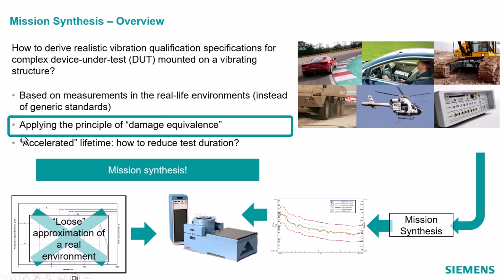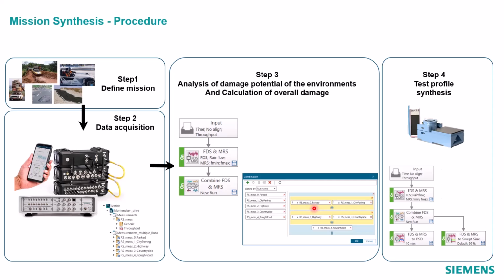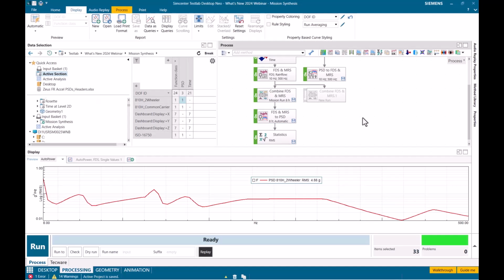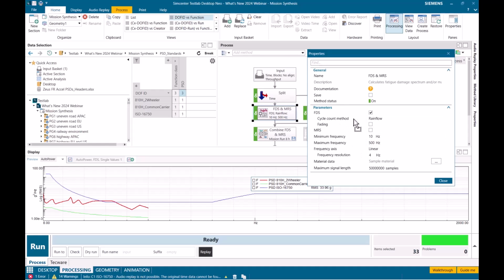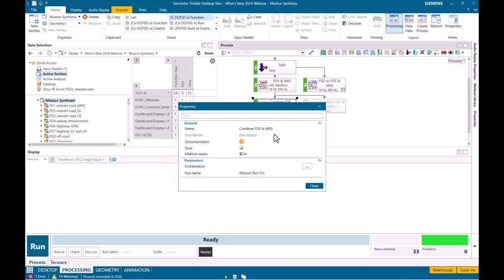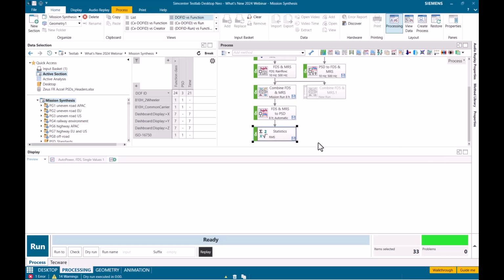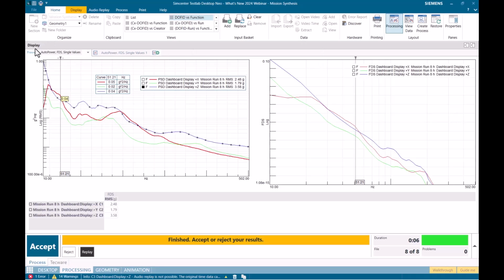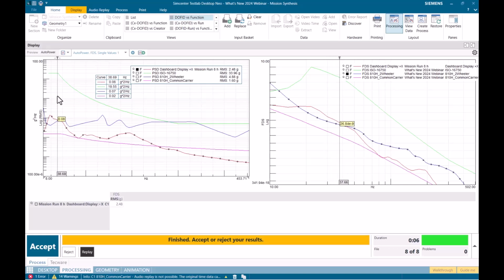Simcenter Testlab Neo Mission Synthesis